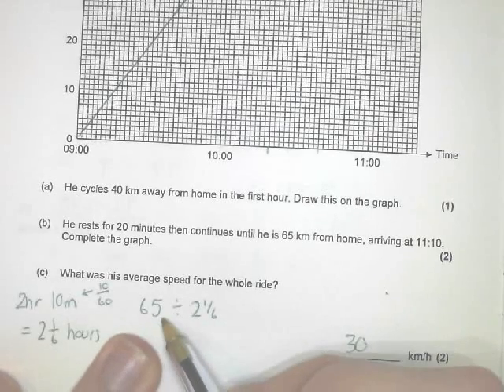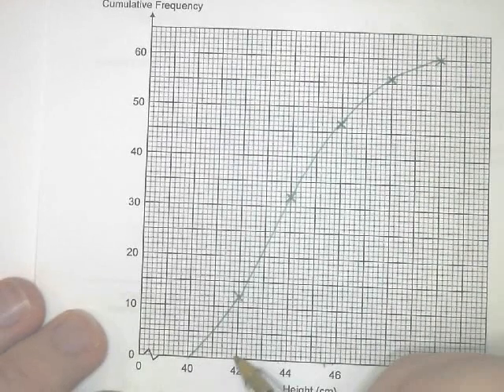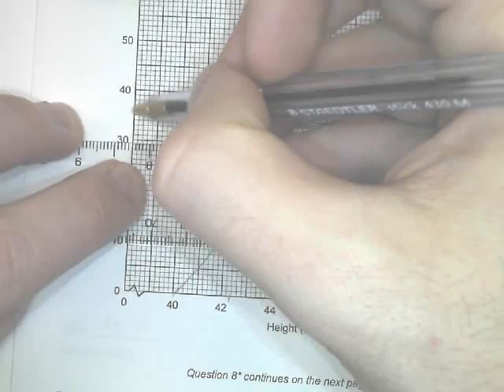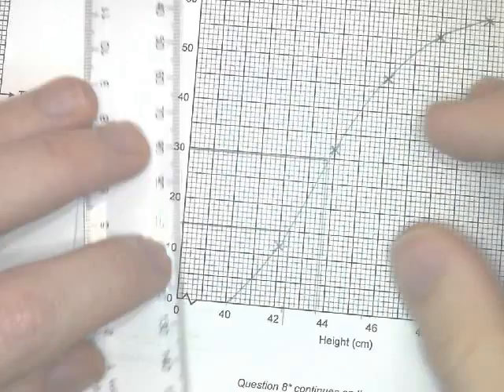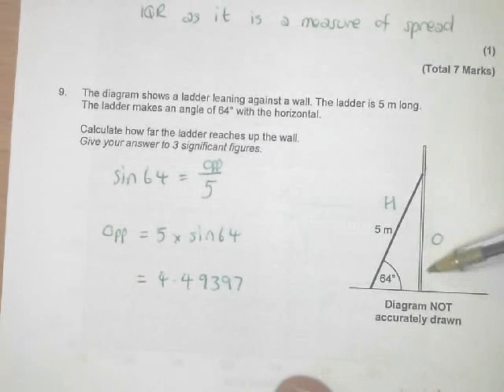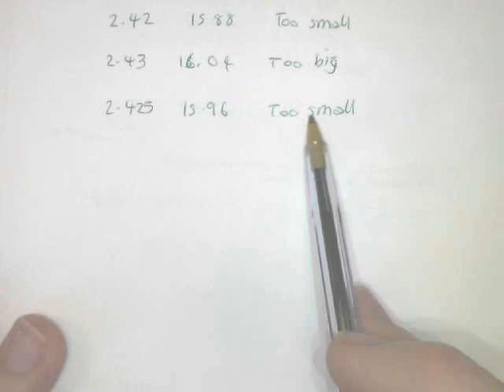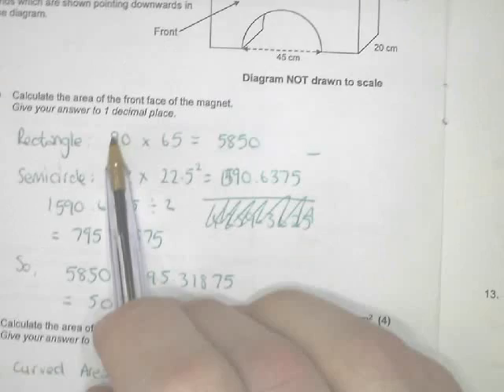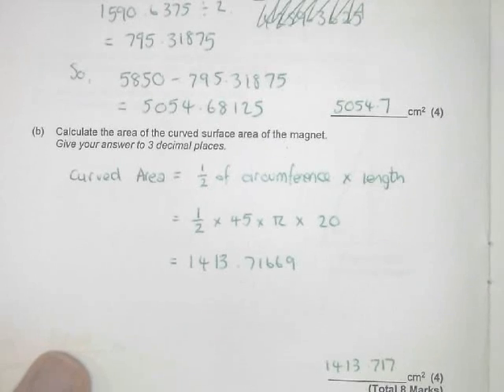Maths Paper 1 Q7 13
Solutions to paper 1, questions 7 to 13